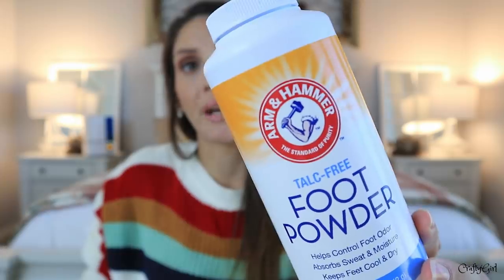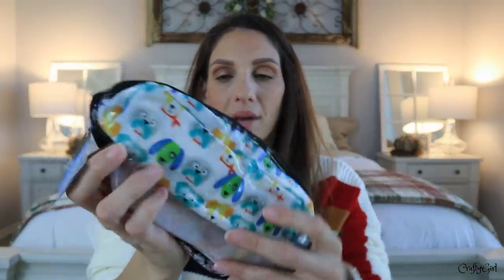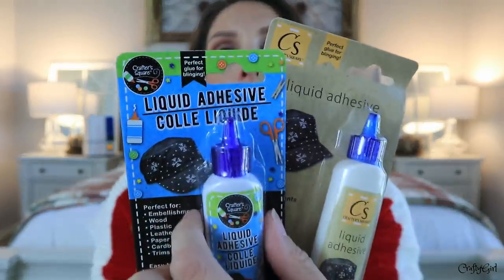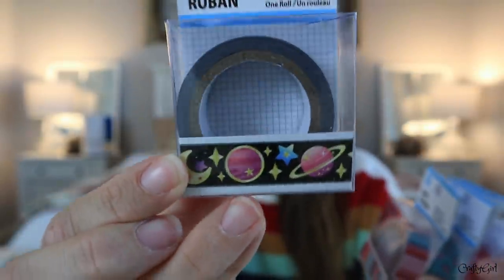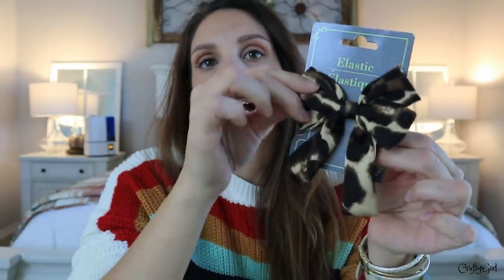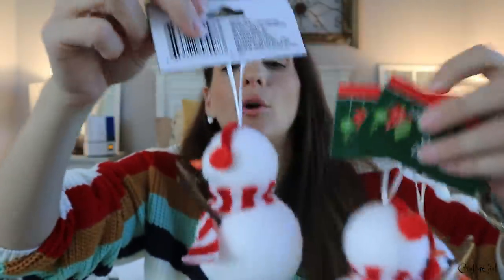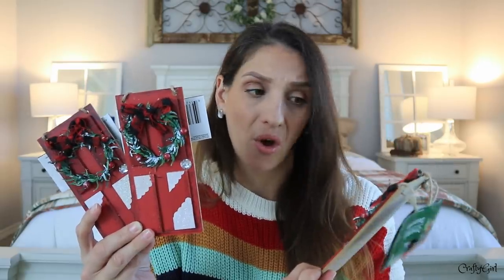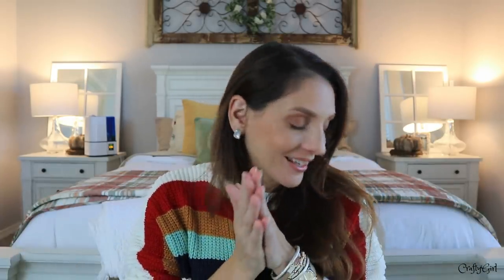DOLLAR TREE HAUL | ALL NEW FINDS 2019 | FARMHOUSE CHRISTMAS ORNAMENTS